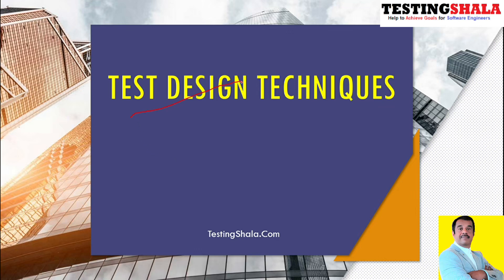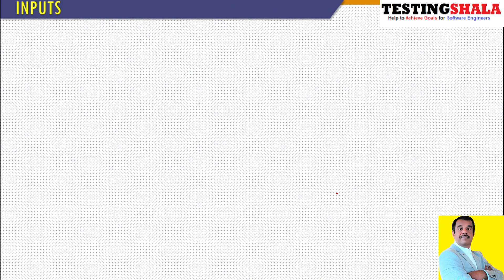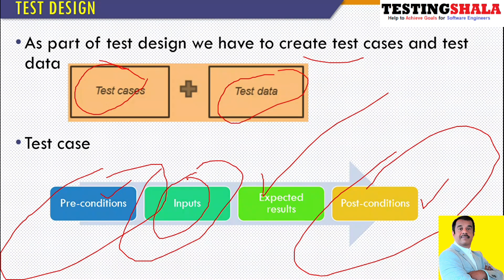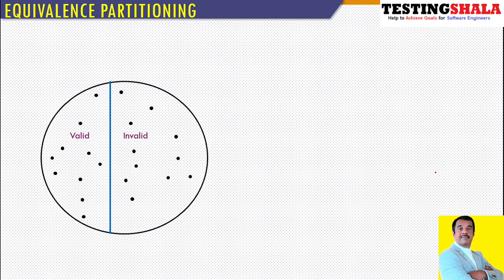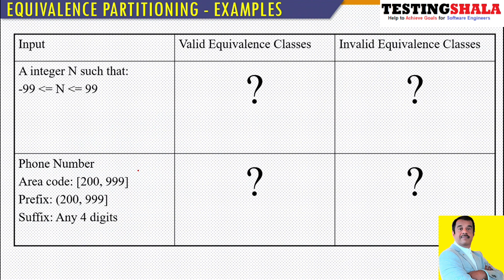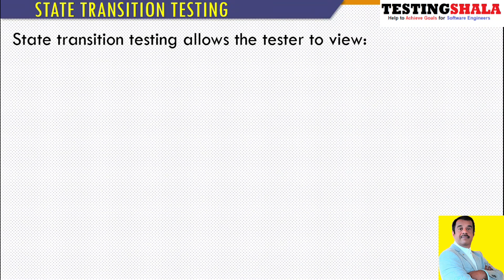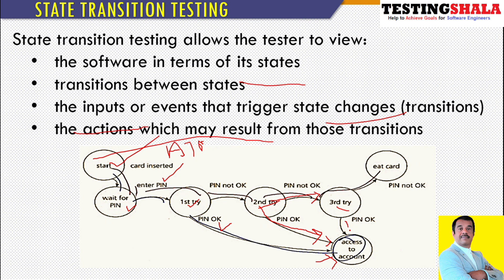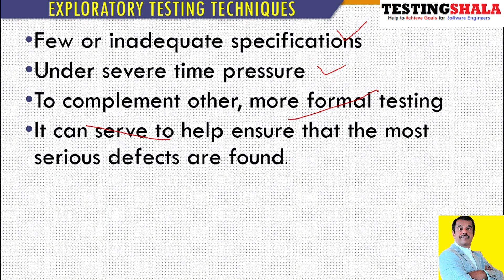test case design techniques with examples in easy explained(black /white box testing | testingshala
0:12 What is test designs
1:18  Requirements to Test Cases
2:36 Inputs
5:27 Black Box Testing Techniques
5:30 Equivalence Classes Guidelines
7:15 Equivalence partitioning
9:40 Boundary value testing
10:42 Decision Table Testing
13:40 State Transition Testing
16:10 Error Guessing
16:57 Exploratory Testing
17:52 White Box Statement/Decision/Branch Testing